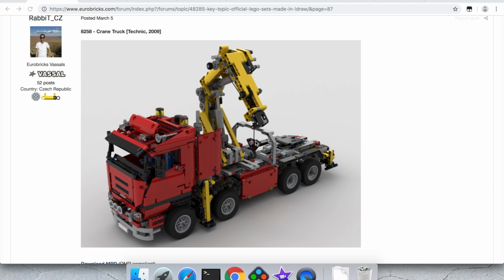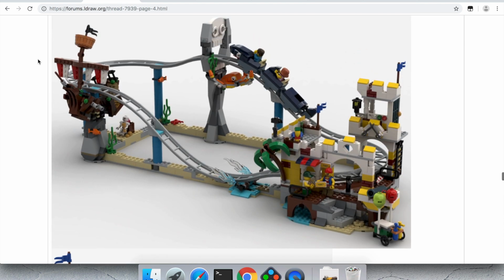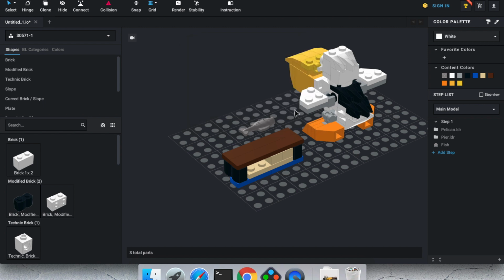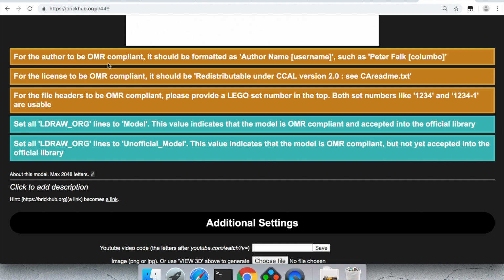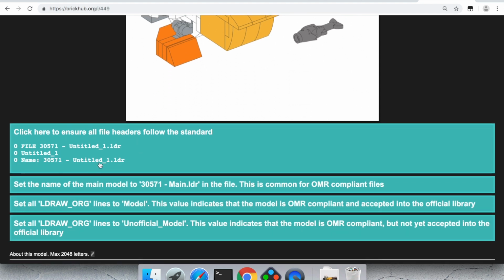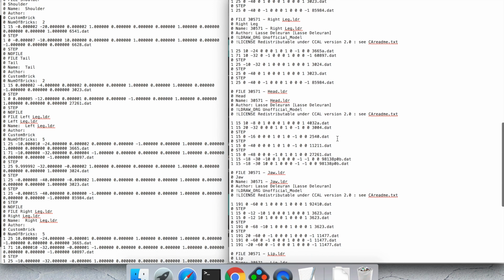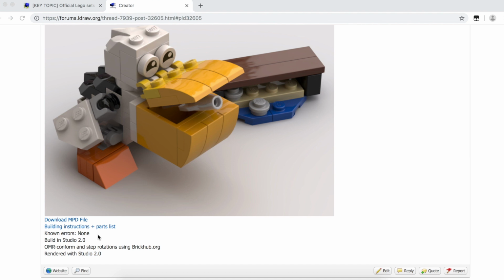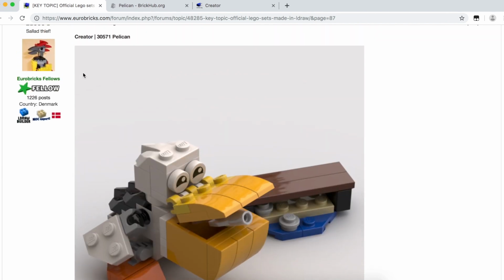Tutorial: Make your digital LEGO models OMR Compliant using brickhub.org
In this tutorial I show you how to make your LDraw files OMR compliant using and two good places to submit it in order to support the LEGO fan community.

Please note that I have added a field to the model pages on brickhub.org from where you can copy the URL for the picture.